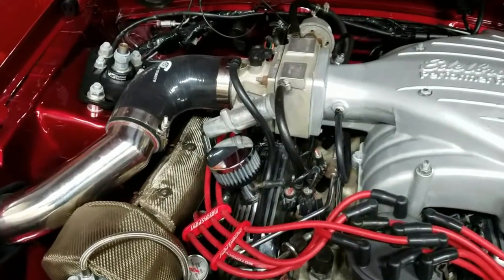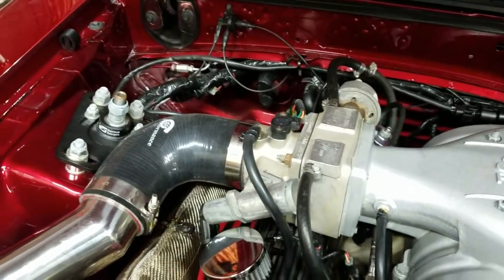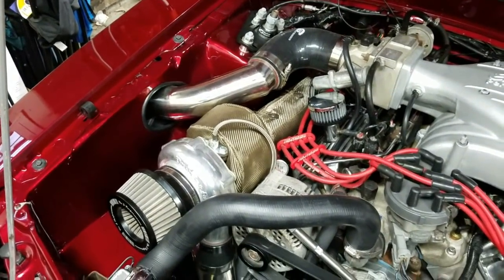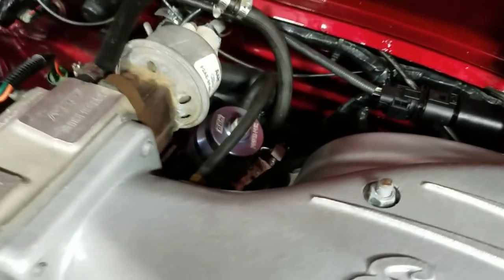Turbo Mustang Microsquirt Vacuum Lines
Here is an update for routing vacuum lines on a turbocharged Fox Mustang setup using a Microsquirt ECU with map sensor. The car was running just fine before but the following new setup will work also and showing cleaner vacuum and boost signals for your map sensor.

Have questions about my setup? Hit me up on my channels Facebook page!